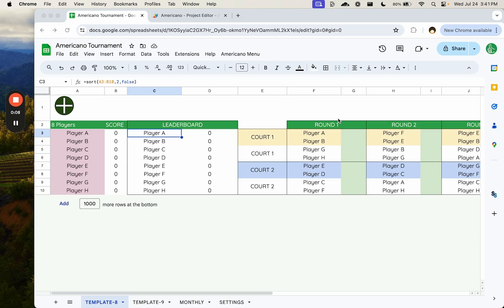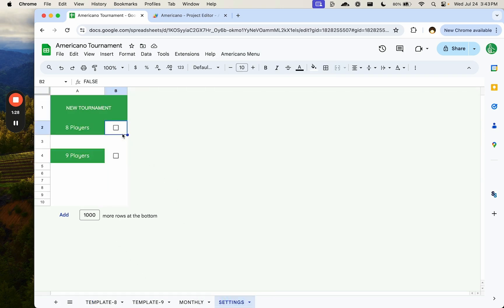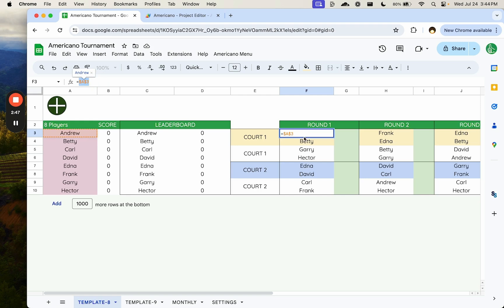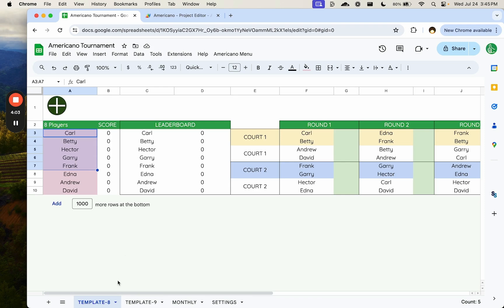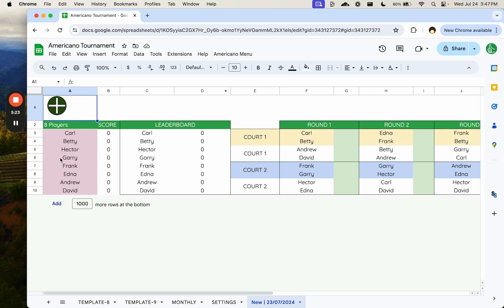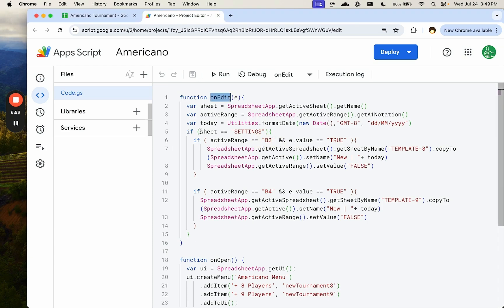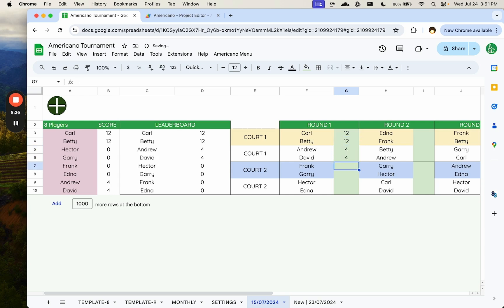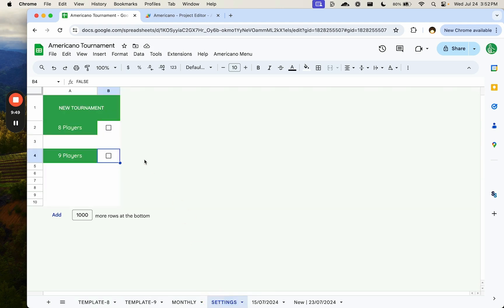Tournament Template With Four Automations in Google Sheets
Automating Americano Tournaments with Google Sheets

In this video, learn how to organize Americano tournaments using Google Sheets. With 8 players each playing 7 matches, you'll see how to automate scorekeeping and tournament management using various tools like formulas, custom menus, buttons, and checkboxes. Discover step-by-step methods to capture scores, randomize matchups, and create new tournaments seamlessly for both desktop and mobile users. Perfect for paddle games or similar sports, this tutorial ensures your tournament runs smoothly with minimal manual effort.

00:00 Introduction to Americano Tournaments
00:12 Setting Up the Tournament Structure
00:36 Automating the Scoring System
00:55 Creating Player Matchups
01:33 Using Formulas for Automation
02:38 Randomizing and Managing Rounds
03:58 Mobile Compatibility and Automation
06:32 Final Thoughts and Additional Features